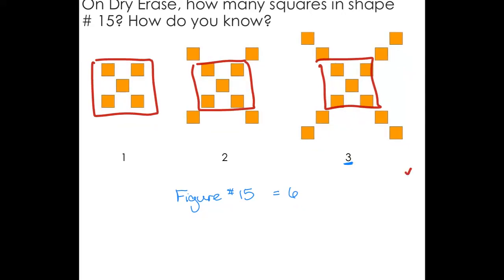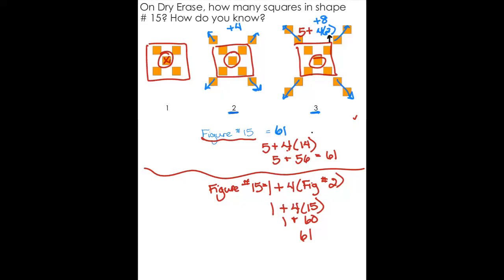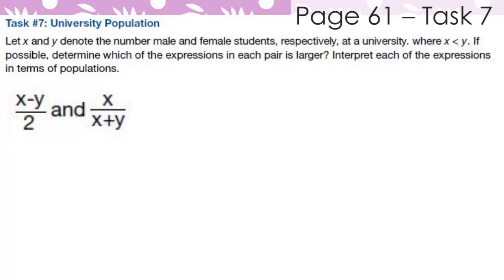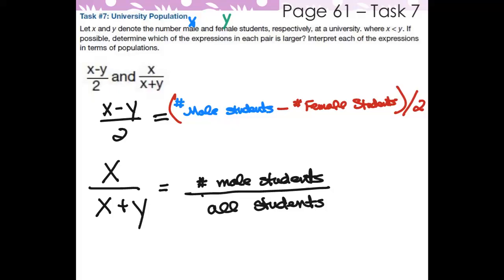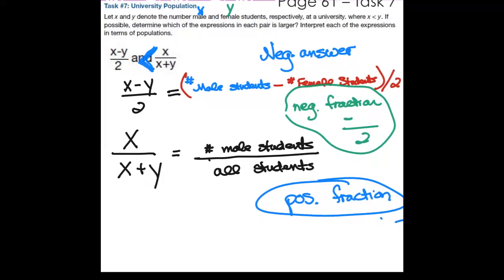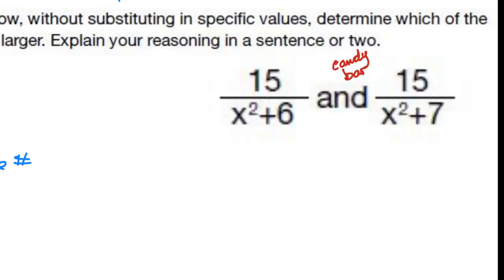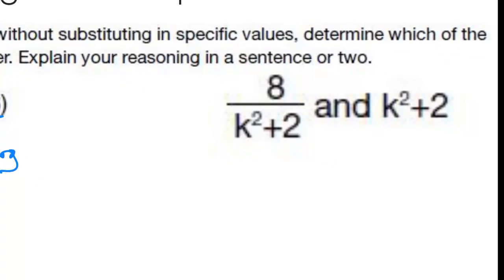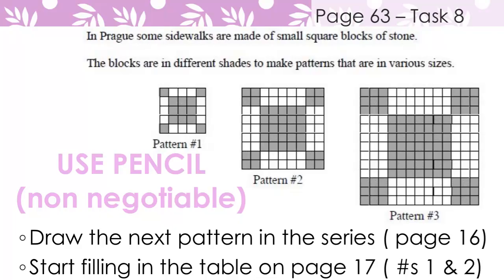Vis Pattern Univ Pop Indep Prac and Sidewalk